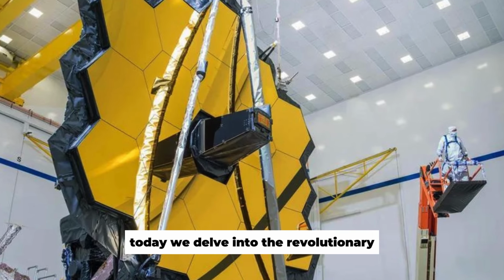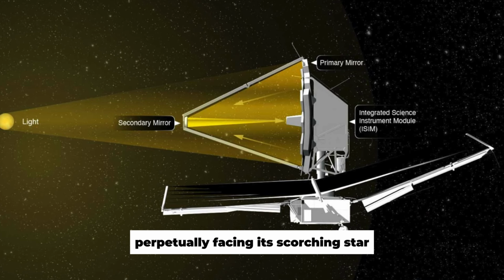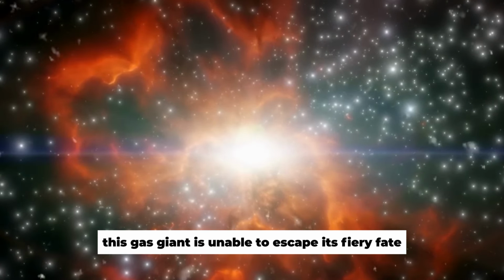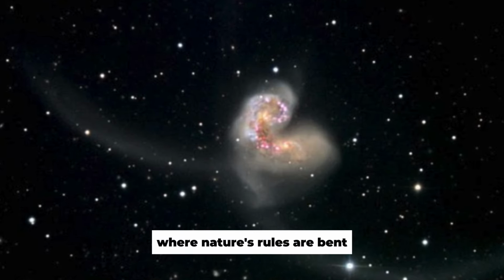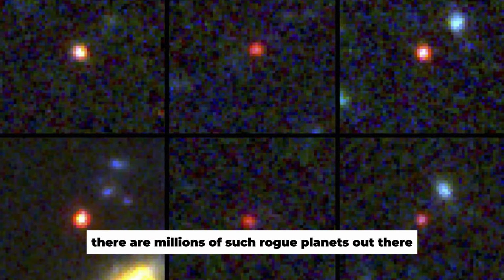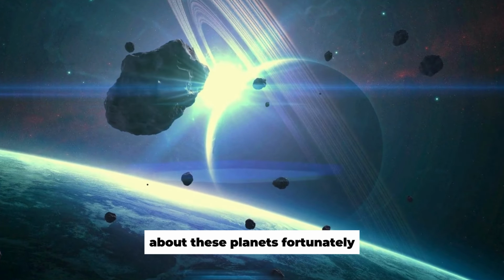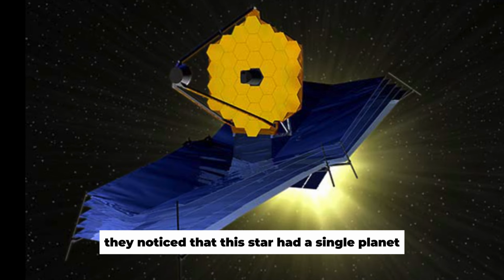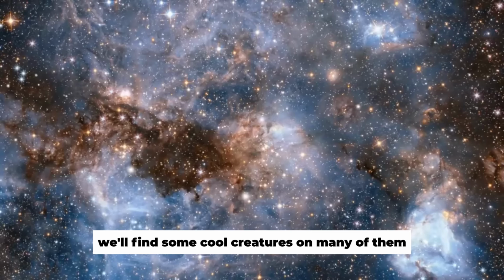James Webb Telescope TERRIFYING New Discovery SHOCKS All Religious People